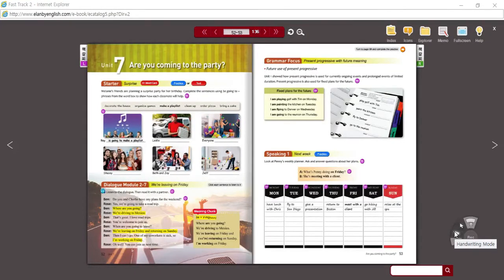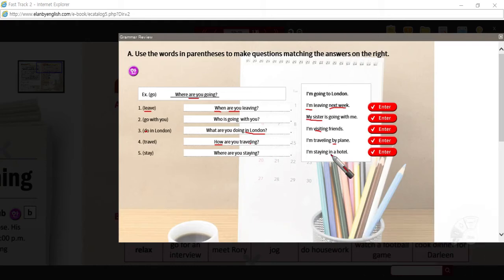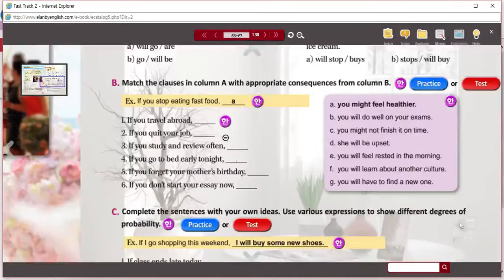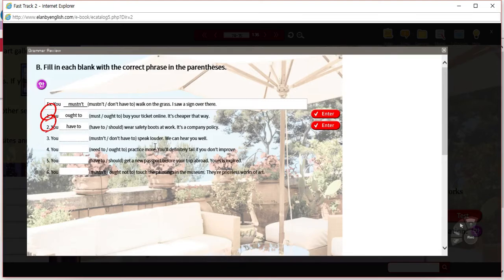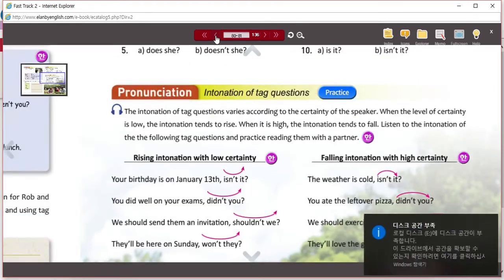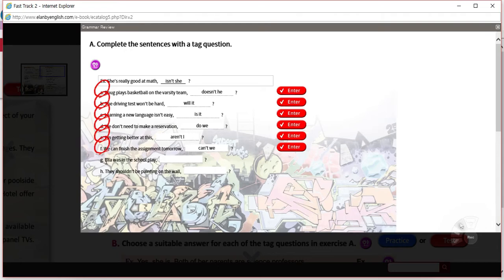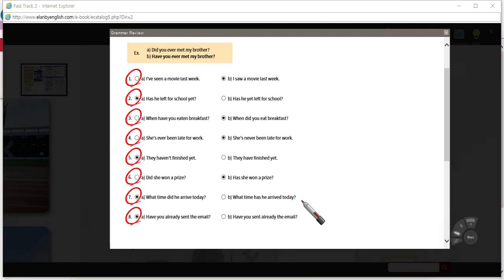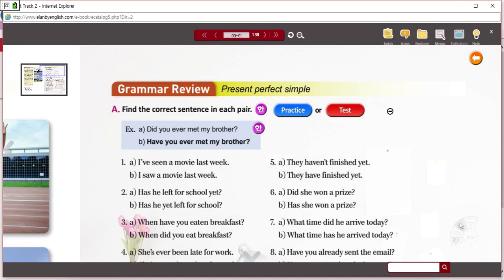영어2 13주차 2차시